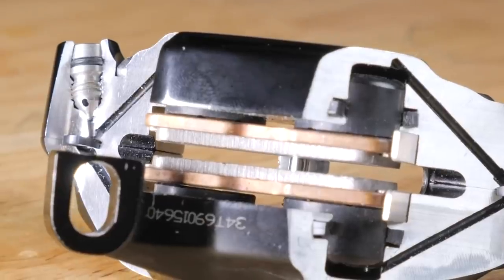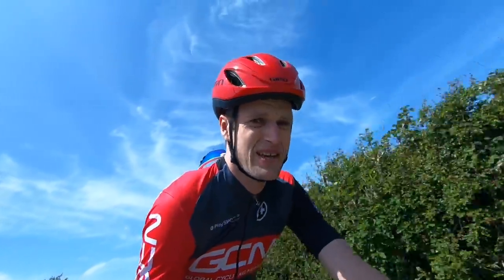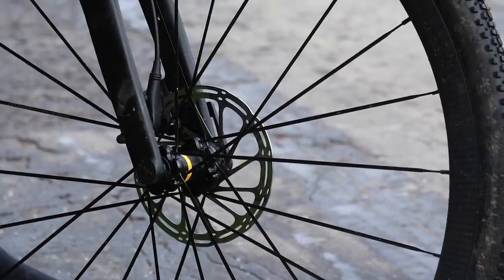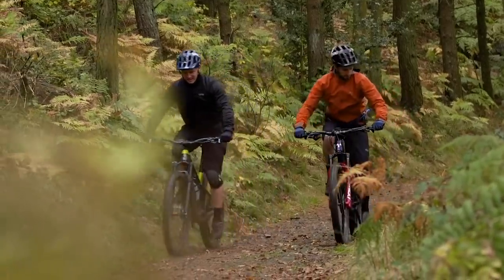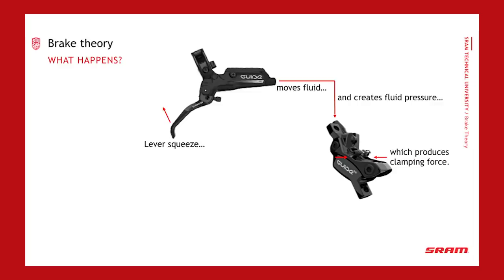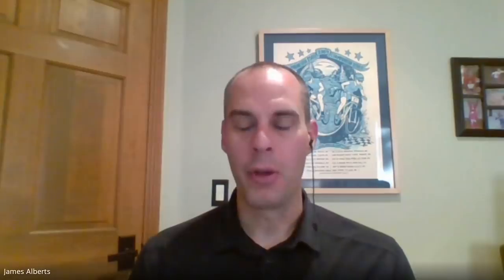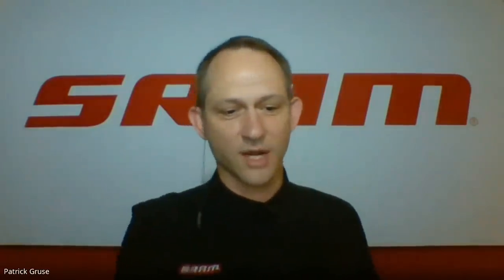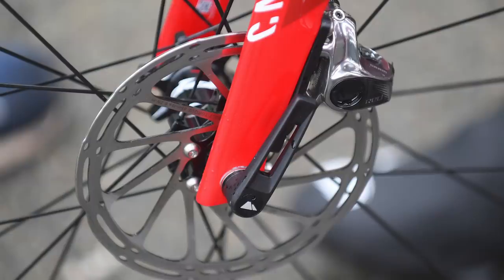How Do Disc Brakes Work? | What Makes Your Bike Stop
Disc brakes. Over the last few years, they've taken the road cycling world by storm; dividing opinions, radically changing bike design, but most importantly: slowing us down. Conor, with his typically Irish internet connection, sat down with some engineers to discuss just how disc brakes work and whether or not you need them on your road bike.

What do you think? Are you riding disc brakes already? Would you buy a disc brake road bike?

If you'd like to contribute captions and video info in your language, here's the

Believe Me When I Say It - Matt Large
Beauti Ful - Smartface
Chameleon Sunday - Arc De Soleil